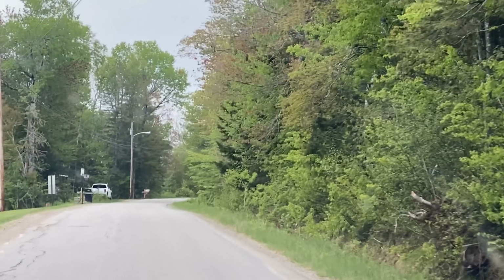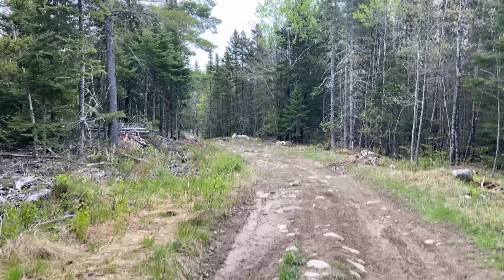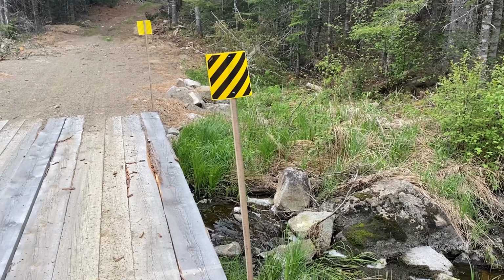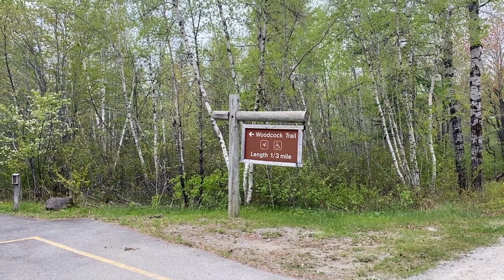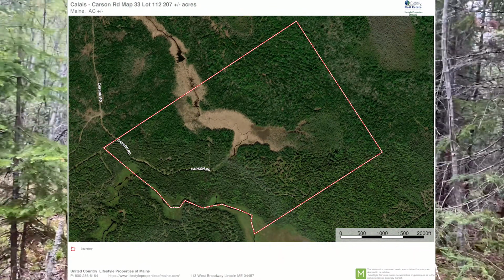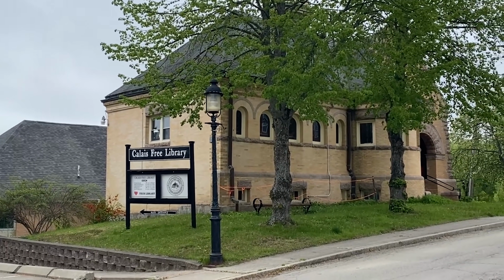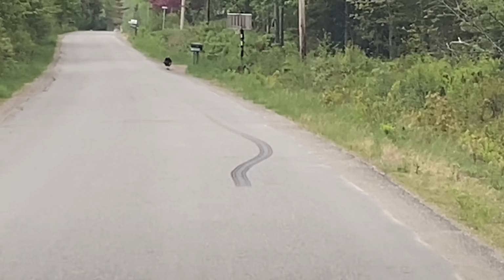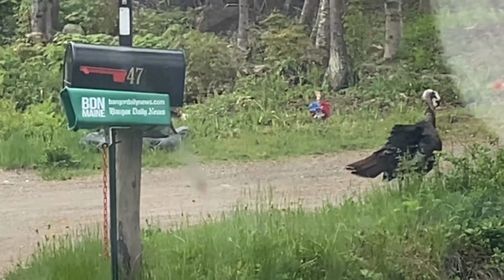Wetlands for Sale Near Canada | Maine Real Estate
$175,000 | Taxes $529 | M33 L111 Off Carson Road, Calais | MLS#1486579

Large wooded lot consisting of 207 acres located in the border town of Calais, Maine. This lot offers a mixture of tree growth and is a portion of the Carson Road which has been discontinued by the town and currently has been upgraded by the local ATV club. The property is in tree growth and has marketable timber ready to harvest in the next year. The property has some wetlands on it so planning a harvest one should plan for a winter harvest unless alternative access to the property is acquired. The property is rich with wildlife and was used as a hunting camp for one of the previous owners who was a licensed hunting guide. Remnants of the old camp still remain on the property. While the property is remote with no power, it is only a 15 minutes drive to all amenities the city of Calais has to offer. Calais is one of two cities located in Washington County, Maine. The city borders St. Stevens, New Brunswick, Canada and offers three border crossings. The two counties are separated by the St. Croix River which flows down to the Passamaquoddy Bay and into the Atlantic at the beginning of Fundy Bay. The river is deep and accommodates shipping.

Call Debbie Holmes at (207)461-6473 for more information or to see this land for sale in Calais in person.